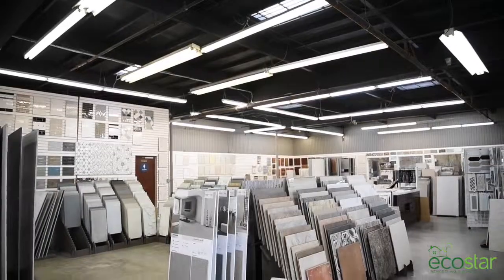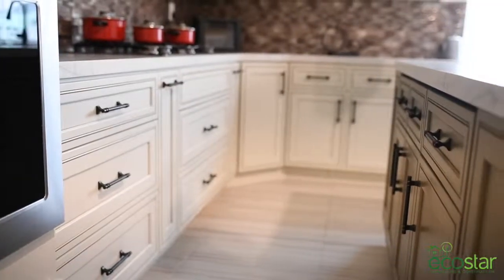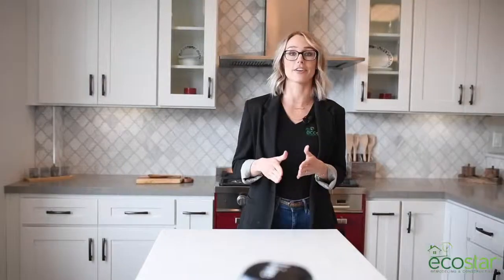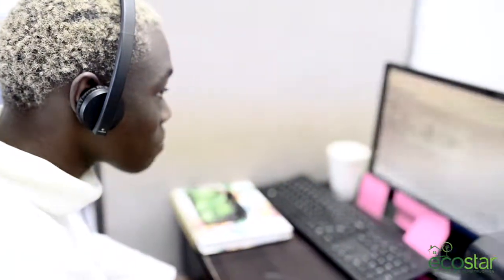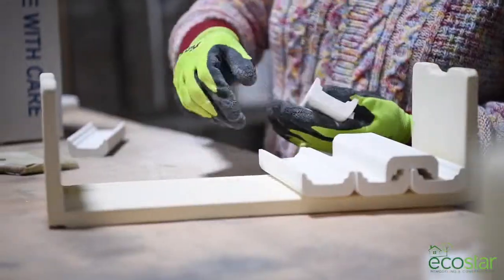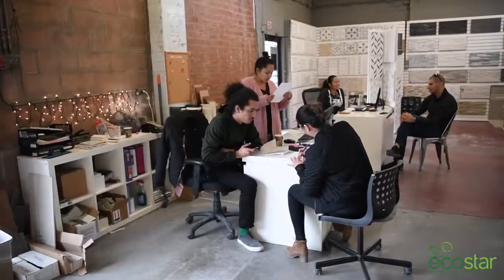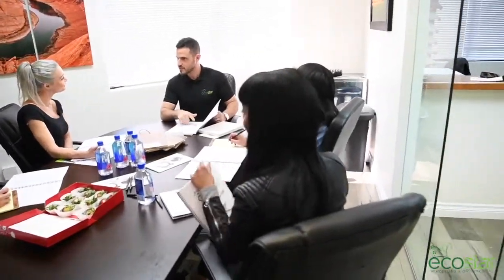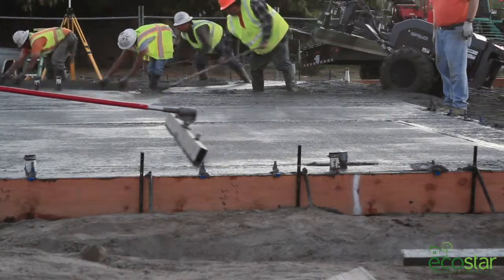Ecostar Remodeling & Construction Promo